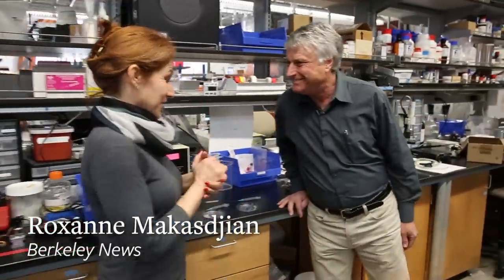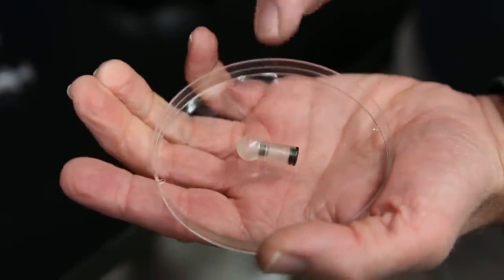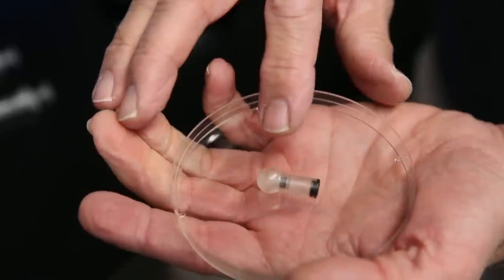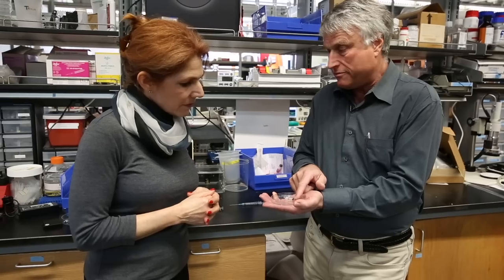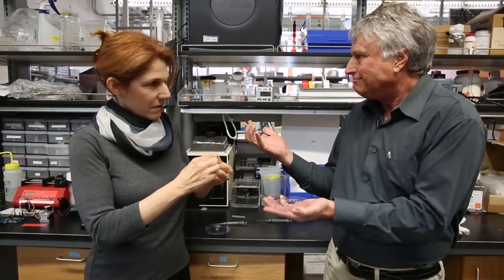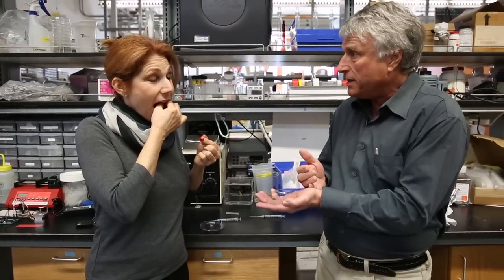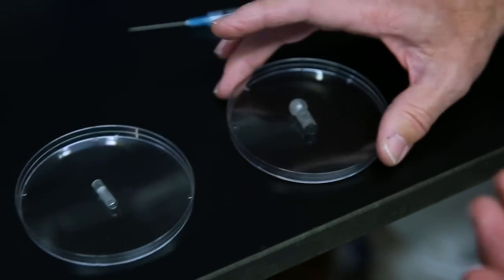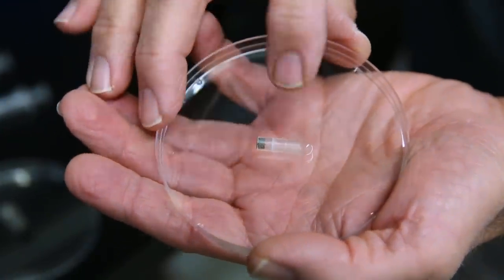A painless way to give vaccines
Patients could one day self-administer vaccines using a needleless, pill-sized technology, called the MucoJet, that jet-releases a stream of vaccine inside the mouth, according to a new technology developed at UC Berkeley. Roxanne Makasdjian from Berkeley News talks to Dorian Liepmann, professor of mechanical and bioengineering, about the MucoJet.